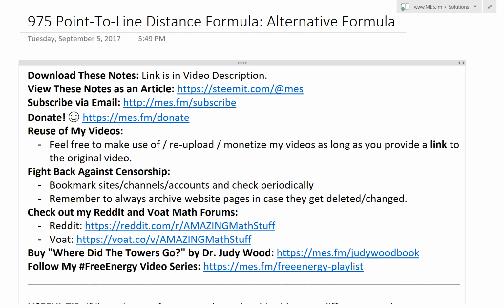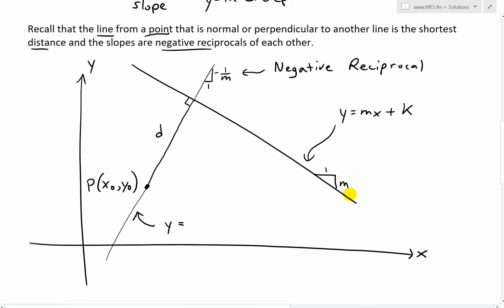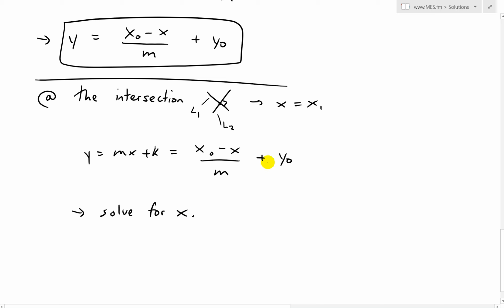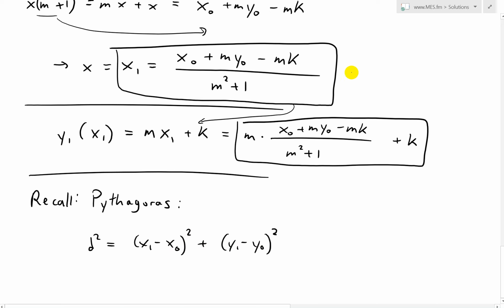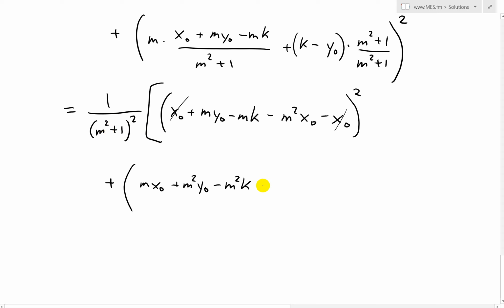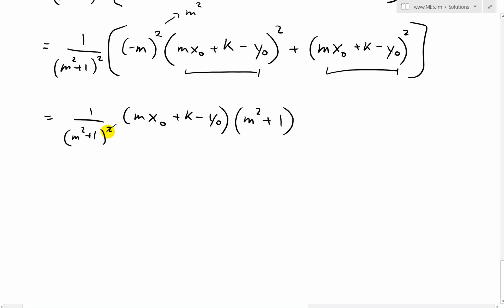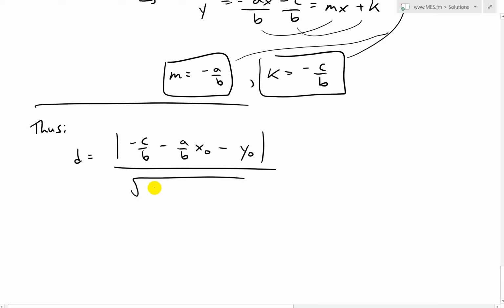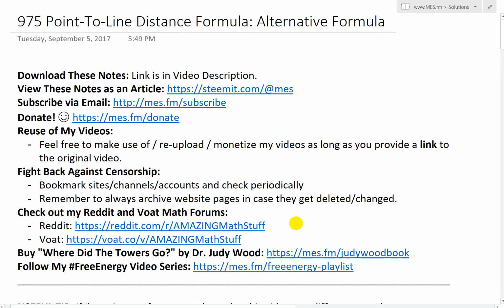Point-To-Line Distance Formula: Alternative Formula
In this video I once again tackle the formula for the distance from a point to a line but this time look at an alternative method and formula. Instead of using the general formula for a line, I use the more common formula, that is y = mx + k; where m is the slope and k is the y-intercept. Using this formula and the fact that the shortest distance from a point to a line is itself a perpendicular line we can then equate the two lines to solve for the intersecting point. Since perpendicular lines are negative reciprocals of each other, we can then solve for the intersecting point in terms of m, k, and the coordinates of the main point we are looking at. Combined with the Pythagorean Theorem to obtain the distance formula, we then need to undergo some algebra to finally get the distance formula. This formula is actually the same as the one solved in my earlier Algebraic and Geometric Proofs and we can show this by re-arranging the general ax + by + c =0 formula into y = mx + k form. Note also that just as in my earlier proofs, the proof itself if valid only for slanted lines but the final result is nonetheless applicable for horizontal and vertical lines. This is a very good video showing the many different methods of solving the same problem, so make sure to watch it!